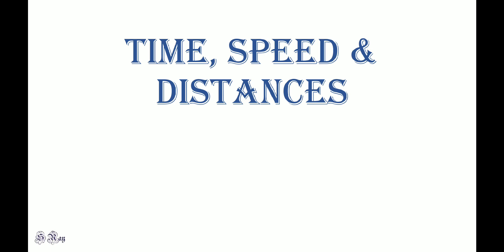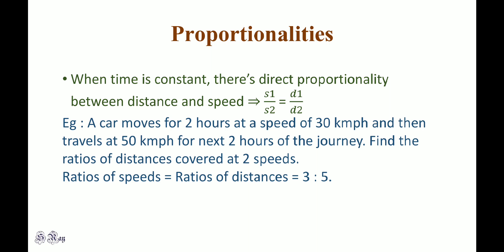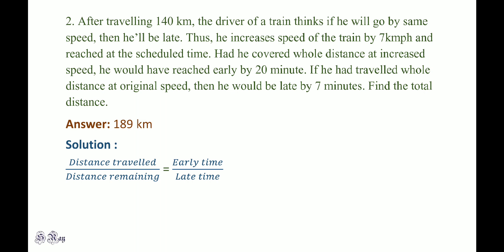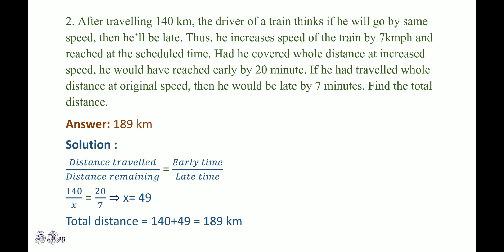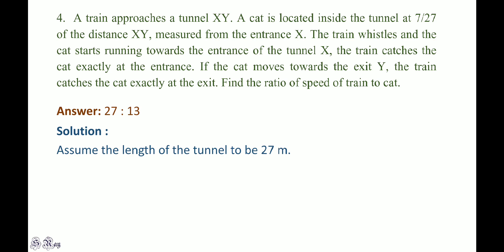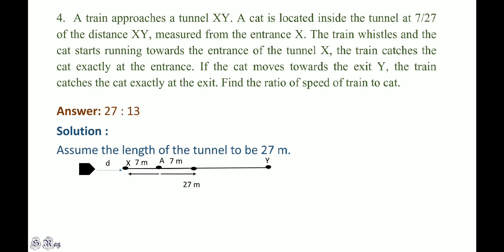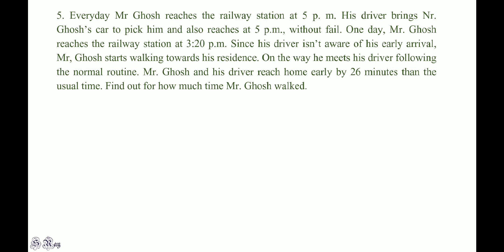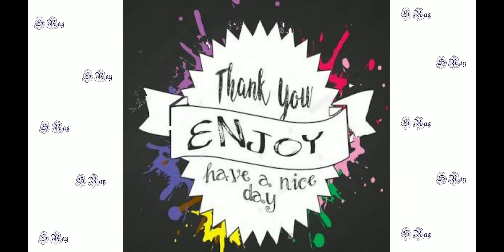Time, Speed and Distance Part 3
Shortcuts 😃